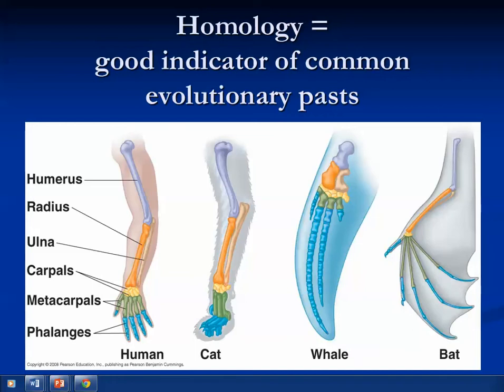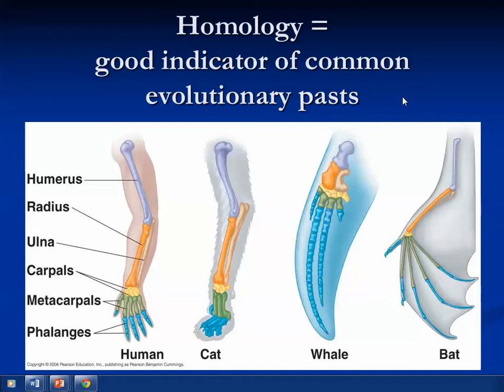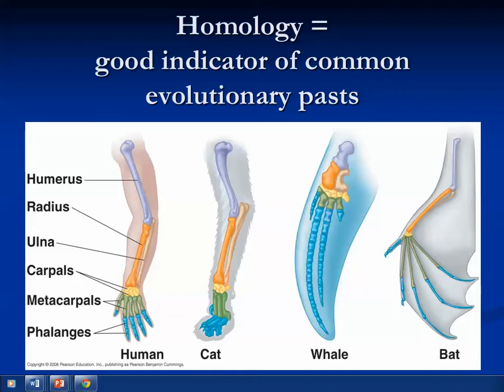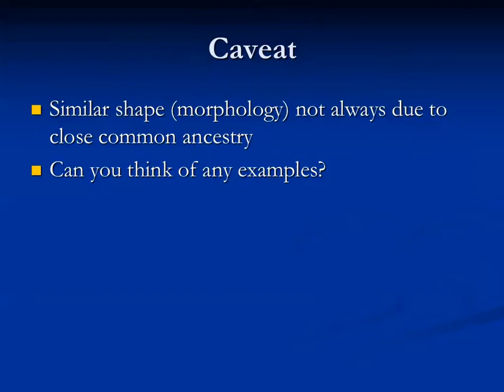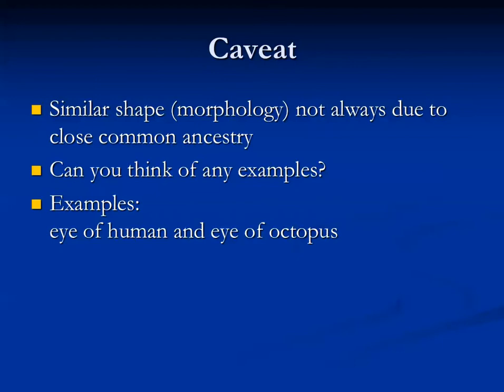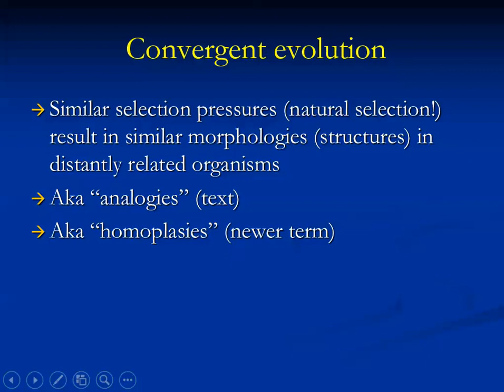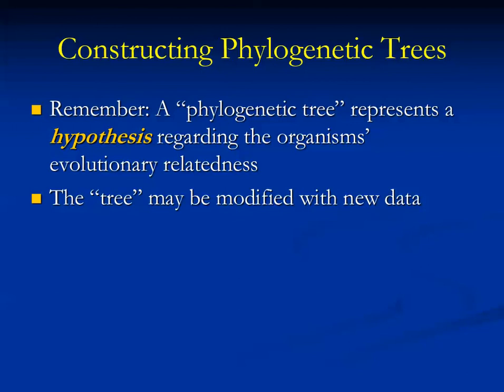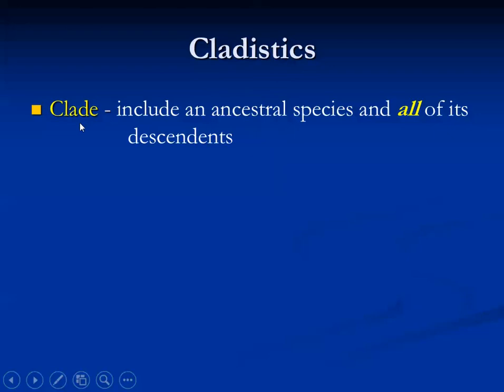CH 26 -Part IC